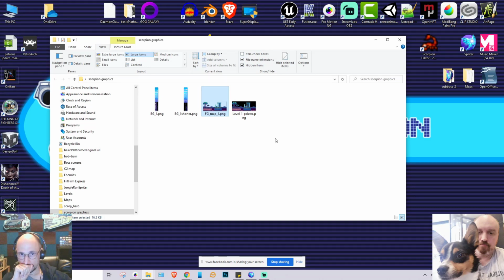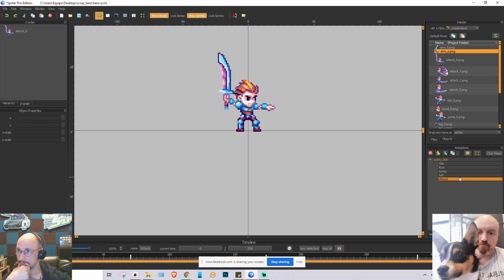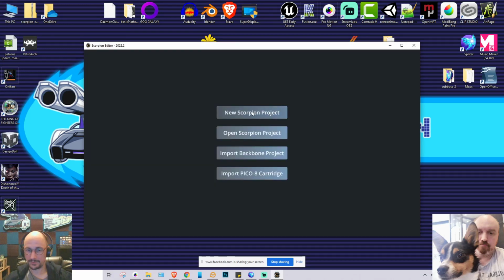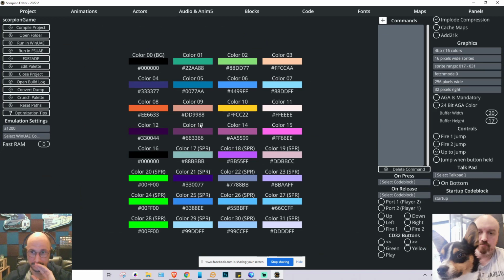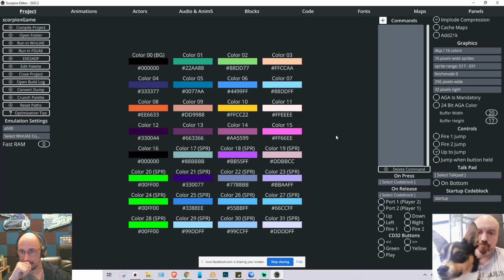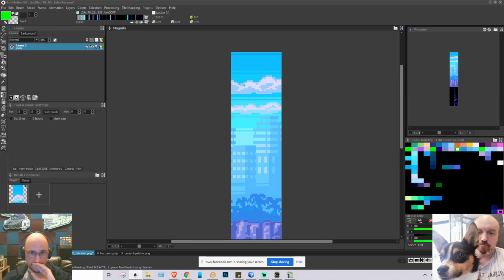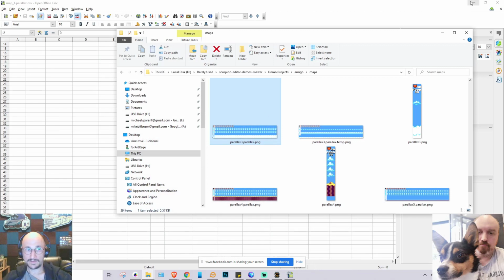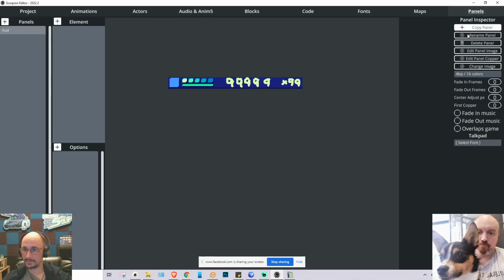Make Legit Retro Games From Scratch Using Scorpion Engine: part 1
In this video, Erik Hogan guides Mike from Bitbeam Cannon step by step as they create a legit retro video game from scratch.

This vide covers starting a new Scorpion Engine game project and importing your graphics to create a background and level environment, and more.

Watch this series to see this game evolve from an idea to a finished game over time with the amazing Scorpion Engine by Erik Hogan.